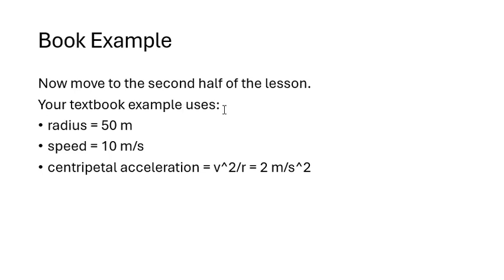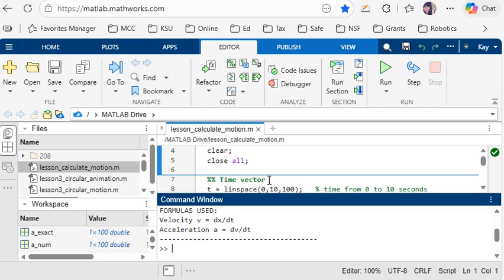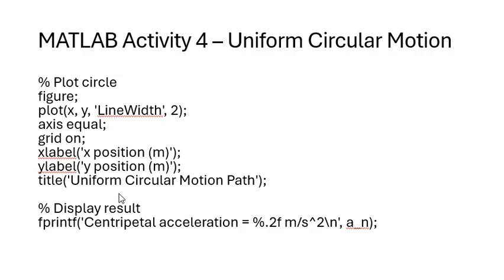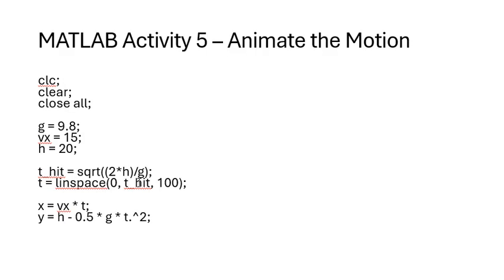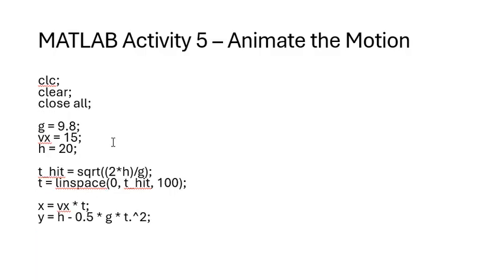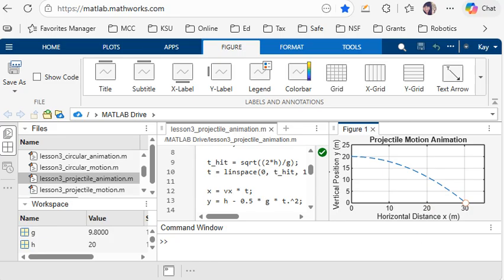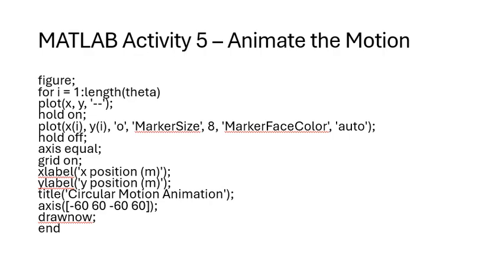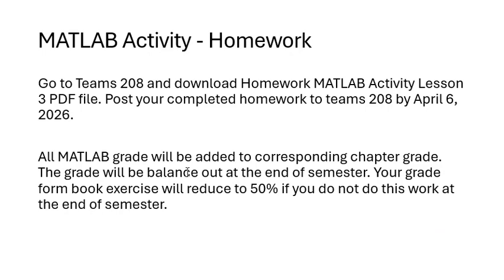MATLAB Lesson | Curvilinear Motion Activities 4–5 | Animating Projectile and Circular Motion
MATLAB Lesson 4 | Curvilinear Motion Activities 4–5 | Animating Projectile and Circular Motion
In this video, we begin Curvilinear Motion using MATLAB and work through Activities 1–3 step by step. This lesson introduces motion in two dimensions and shows how MATLAB can be used to calculate, plot, and better understand both projectile motion and circular motion.

Students will see how position, velocity, and acceleration behave when an object moves along a curved path instead of a straight line. The lesson is designed for beginners and engineering technology students learning dynamics with MATLAB Online.

In this video:

Introduction to curvilinear motion
MATLAB setup for Activities 1–3
Projectile motion basics
Circular motion basics
Motion visualization with graphs and calculations
Step-by-step MATLAB examples

This lesson is part of a MATLAB dynamics series for students learning motion analysis in a practical and easy-to-follow way.

Course: Mechanical Dynamics
Tool: MATLAB Online / MATLAB Cloud
Topic: Curvilinear Motion – Activities 1–3